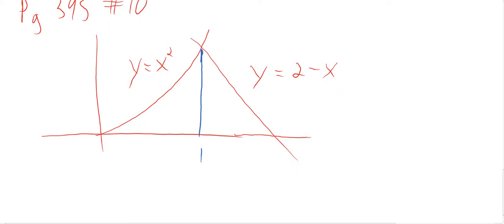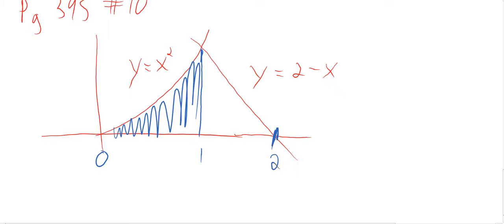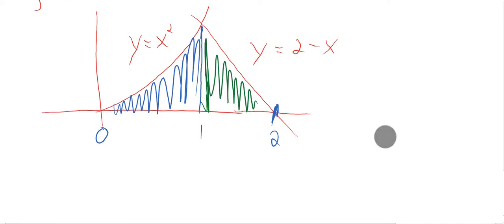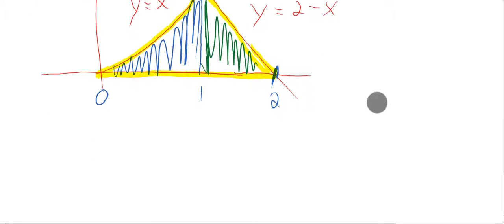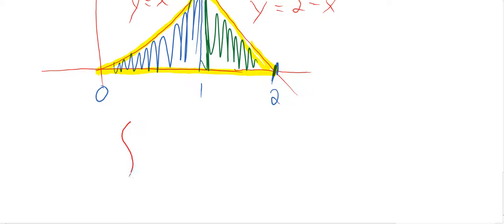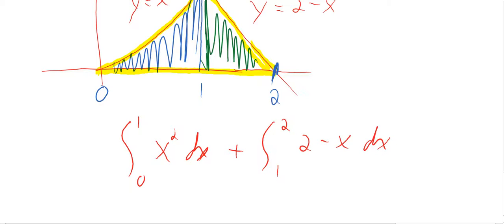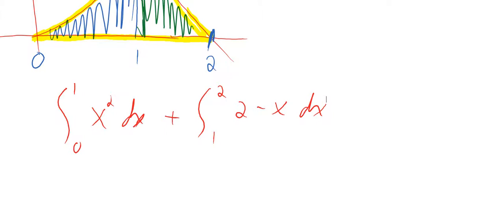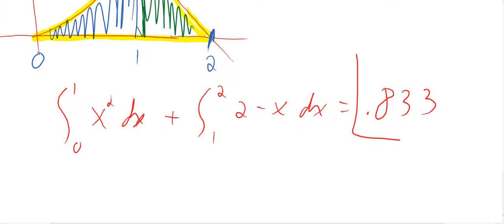7 2 #10 Finney